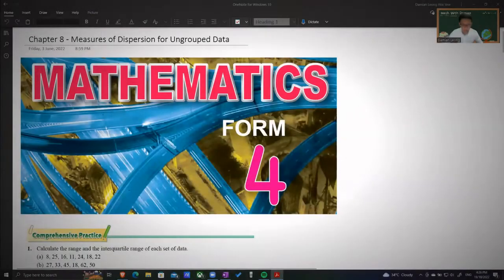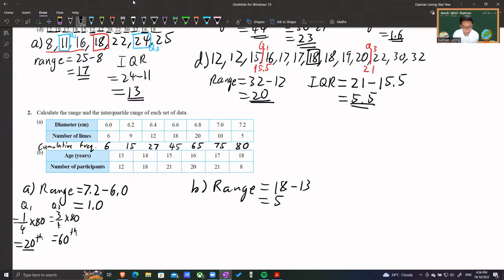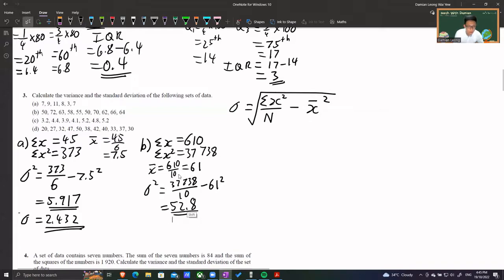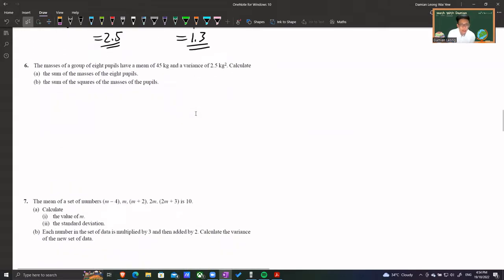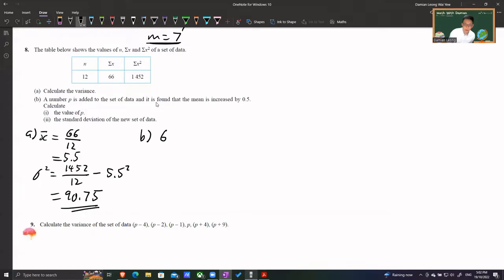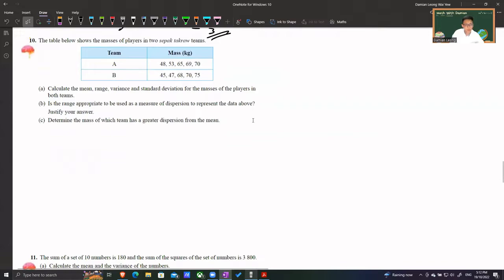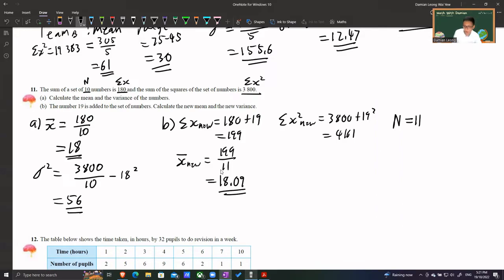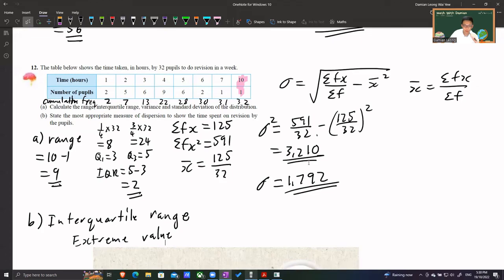Form 4 Math Chapter 8 Comprehensive Practice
FORM 4 MOD MATH KSSM TEXTBOOK CHAPTER 8: Measure of Dispersion for Ungrouped Data
COMPREHENSIVE PRACTICE

0:00 Intro
0:28 Question 1
7:30 Question 2
12:29 Question 3
23:09 Question 4
24:50 Question 5
27:13 Question 6
30:00 Question 7
34:48 Question 8
38:00 Question 9
45:37 Question 10
52:33 Question 11
55:30 Question 12
1:03:30 Outtro